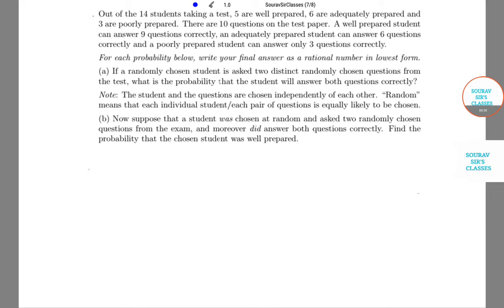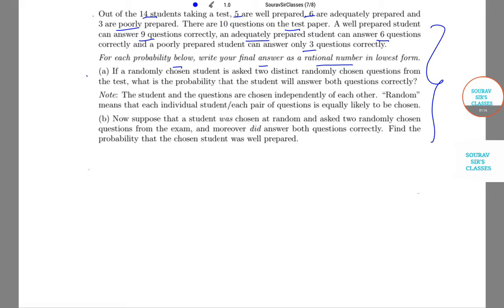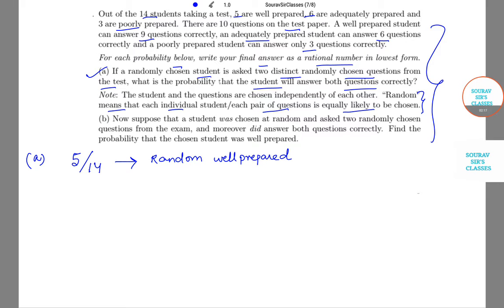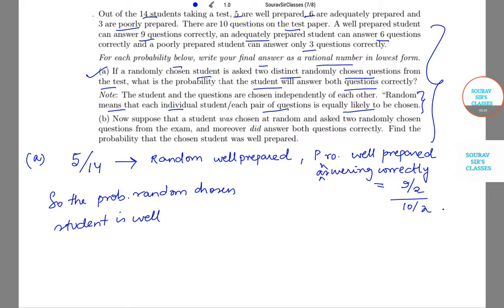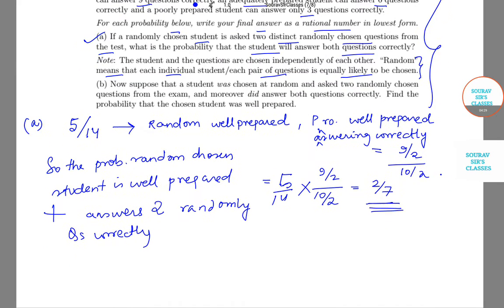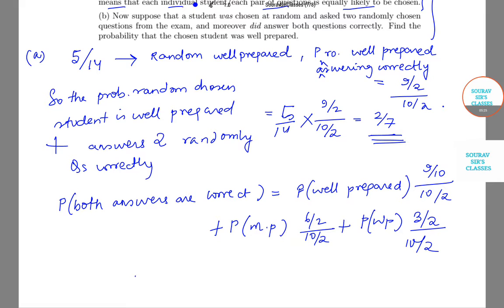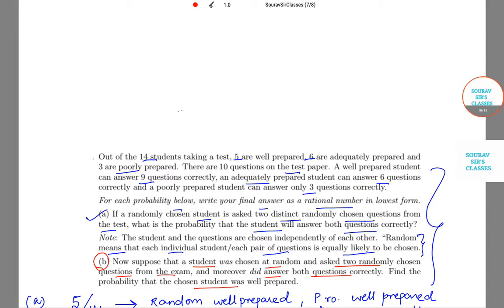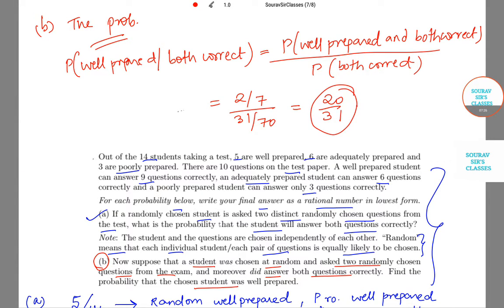MATHEMATICS CHENNAI MATHEMATICAL INSTITUTE M.SC PART-B Q-1 2016 PROBABILITY COMPLETE SOLUTION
MATHEMATICS CHENNAI MATHEMATICAL INSTITUTE M.SC PART-B Q-1 2016 PROBABILITY COMPLETE SOLUTION IIT JAM ,MTECH QROR,MTECH CS,MS QMS 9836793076

BSc (Hons) Mathematics and Computer Science [2010 question paper] [2011 question paper] [2012 question paper] [2012 solutions] [2013 question paper] [2013 solutions] [2014 question paper] [2014 solutions] [2015 question paper] [2015 solutions] [2016 question paper] [2016 solutions] [2017 question paper] [2017 solutions]
The entrance examination is a test of aptitude for Mathematics at the 12th standard level, featuring both objective questions and problems drawn mostly from the following topics: arithmetic, algebra, geometry, trigonometry, and calculus. [More details and reading material].

Note: From 2013, the BSc (Hons) Mathematics and Computer Science entrance examination has a slightly different pattern from previous years.

BSc (Hons) Mathematics and Physics
The entrance examination is the same as BSc (Hons) Mathematics and Computer Science and will test aptitude for Mathematics at the 12th standard level. For the syllabus and sample question papers, follow the links under BSc (Hons) Mathematics and Computer Science.

MSc/PhD Computer Science [2010 question paper] [2011 question paper] [2012 question paper] [2013 question paper] [2013 solutions] [2014 question paper] [2014 solutions] [2015 question paper] [2015 solutions] [2016 question paper] [2016 solutions] [2017 question paper] [2017 solutions]
The entrance examination is a test of aptitude for Computer Science featuring both multiple choice questions and problems requiring detailed solutions drawn mostly from the following topics: discrete mathematics, algorithms, basic computer organization and some programming. [More details and reading material].

MSc/PhD Mathematics [2010 question paper] [2011 question paper] [2012 question paper] [2012 solutions] [2013 question paper] [2013 solutions] [2014 question paper] [2014 solutions] [2015 question paper] [2015 solutions] [2016 question paper] [2016 solutions] [2017 question paper] [2017 solutions]
The entrance examination is a test of aptitude for Mathematics featuring both multiple choice questions and problems requiring detailed solutions drawn mostly from the following topics: algebra, real analysis, complex analysis, calculus. [More details and reading material].

MSc Applications of Mathematics [2010 question paper] [2011 question paper] [2012 question paper] [2012 solutions] [2013 question paper] [2013 solutions] [2014 question paper] [2014 solutions] [2015 question paper] [2015 solutions] [2016 question paper] [2016 solutions] [2017 question paper] [2017 solutions]
The entrance examination is a test of aptitude for Mathematics featuring both multiple choice questions and problems requiring detailed solutions. [More details and reading material].
Note: From 2013, The MSc Applications of Mathematics entrance examination has a slightly different pattern from previous years.

PhD Physics [2011 question paper] [2012 question paper] [2013 question paper] [2013 solutions] [2014 question paper] [2014 solutions] [2015 question paper] [2015 solutions] [2016 question paper] [2016 solutions]
The entrance examination is a test of aptitude for Physics. [More details and reading material].